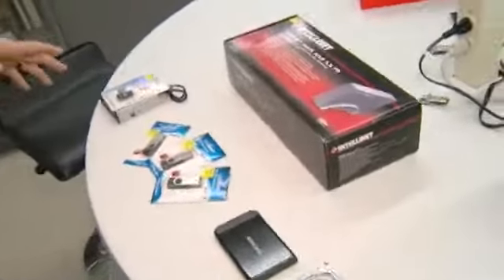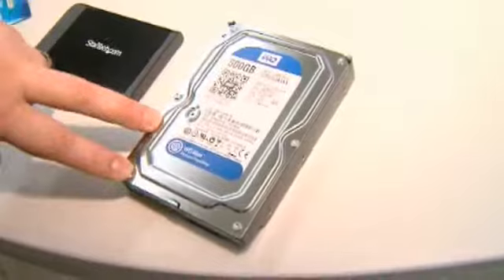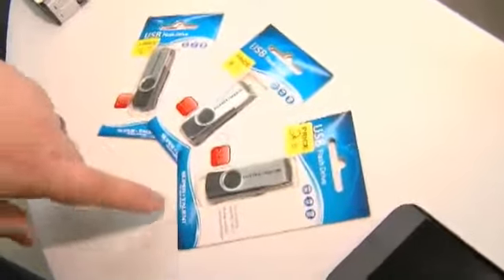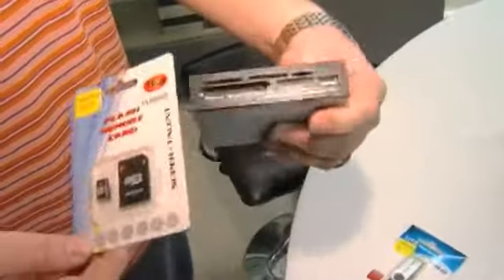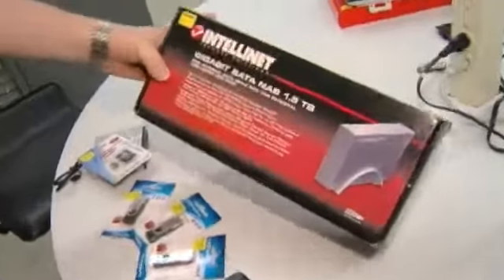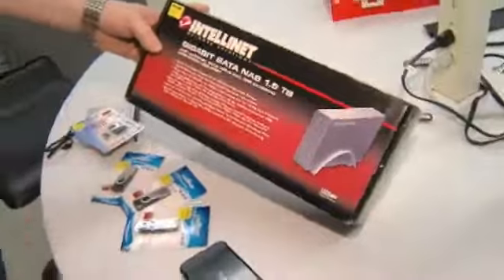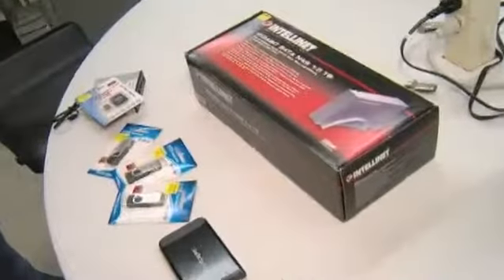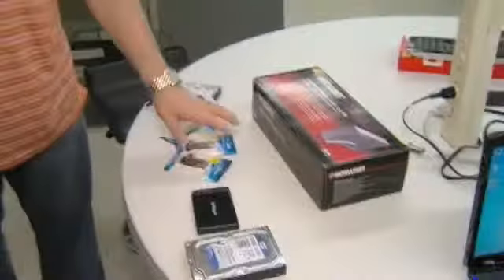Jessica gets details on backing up computers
Want to protect your music, work and family photos? Just back that thing up! Jessica visits with our friends at Computer Shak to find out how best to back up important data on your computer.